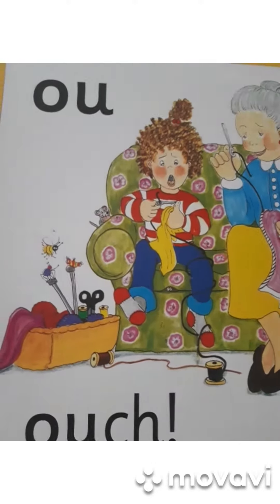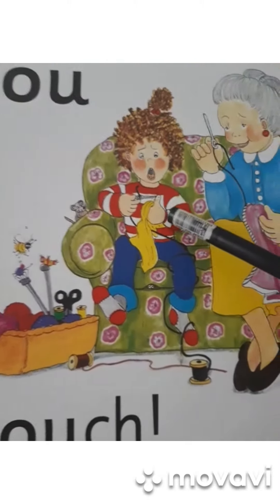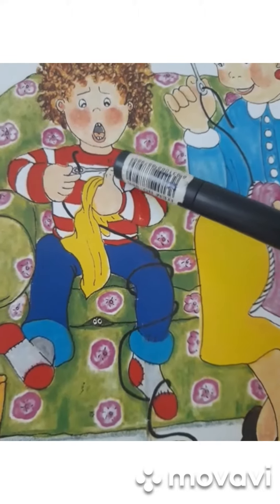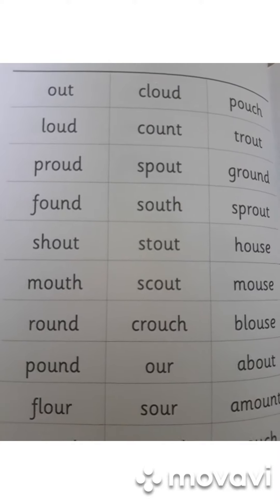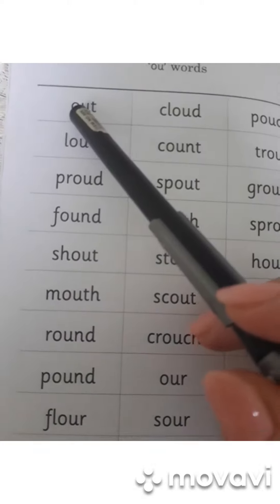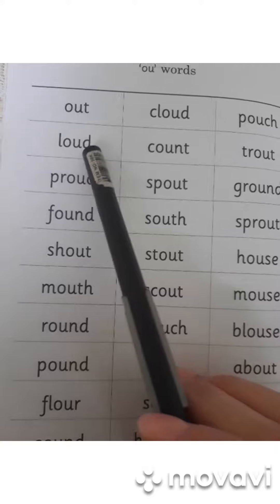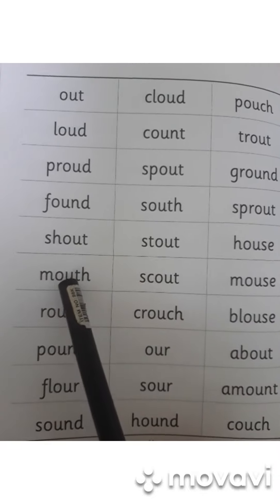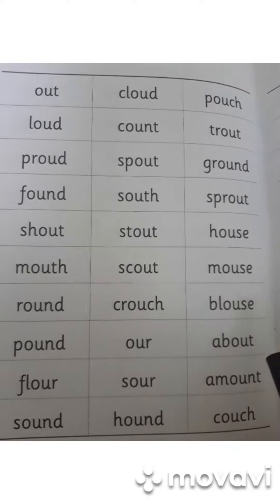Jolly Phonics sound /ou/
Sound /ou/ plus the most popular exampls from coursebooks